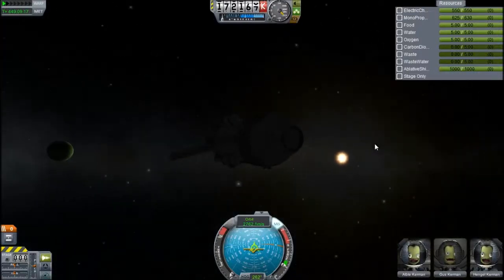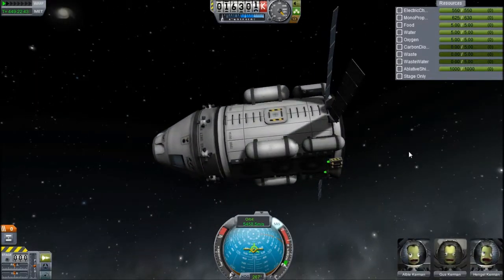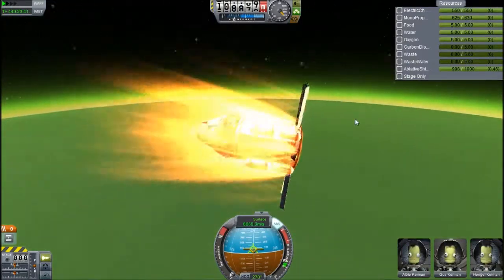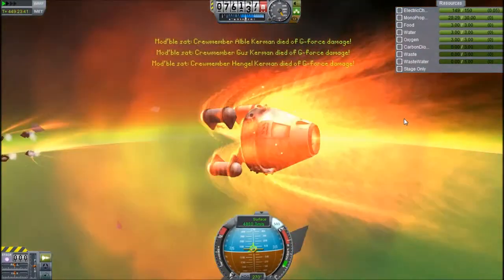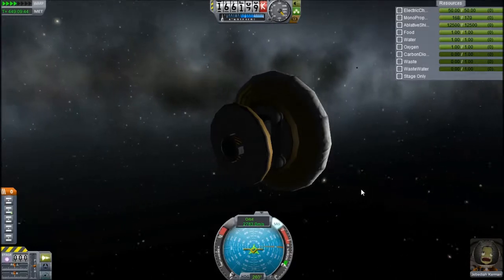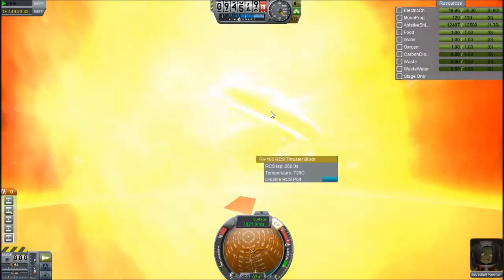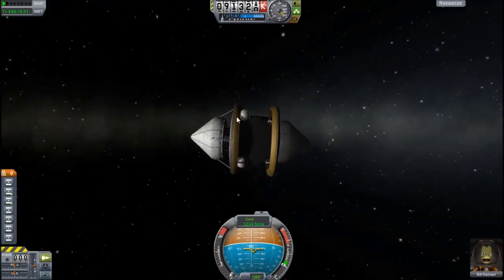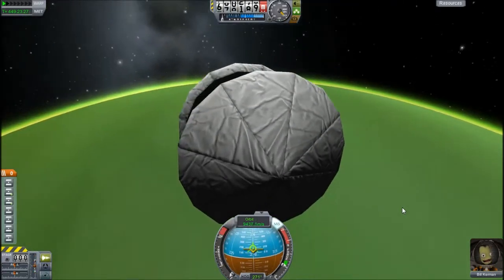KSP Mod Mashup #2 | Deadly Re-entry on Jool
The heat shields aren't exactly designed for 9000m/s.